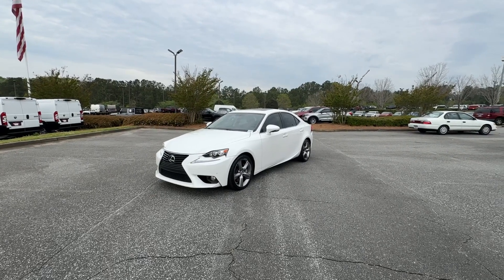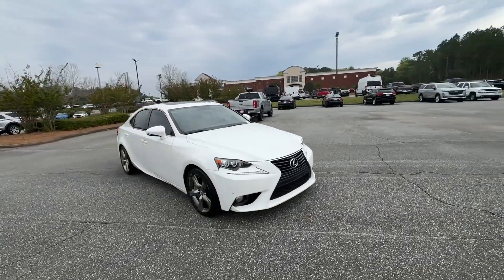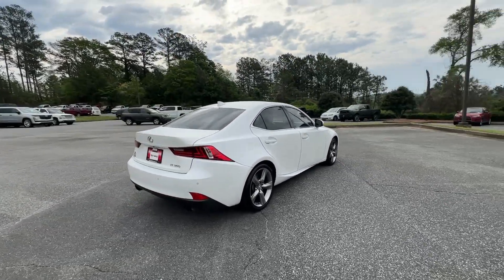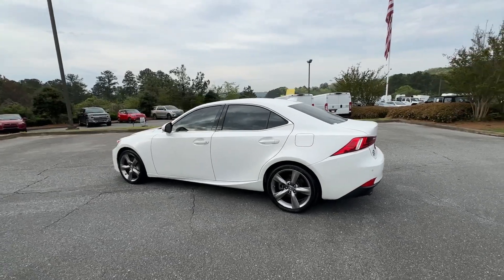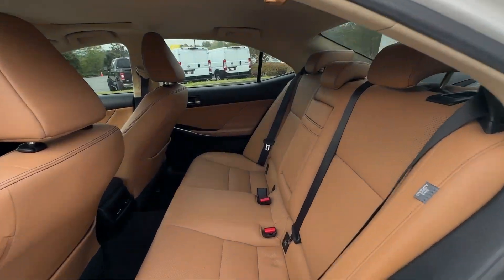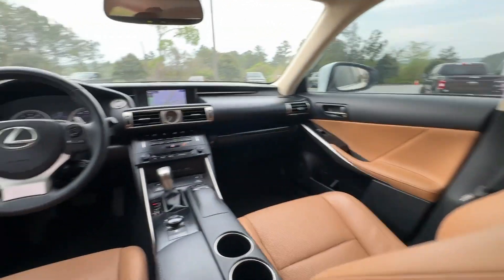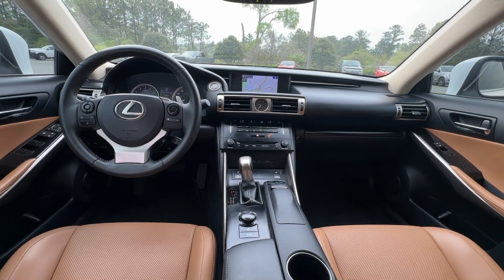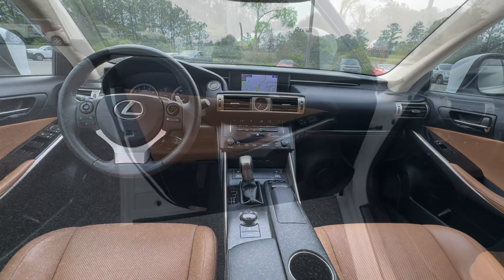2014 Lexus IS 350 GA Canton, Woodstock, Holly Springs, Cumming, Jasper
Pre-Owned 2014 Lexus IS 350 available at Shottenkirk CDJR of Canton located in 200 Liberty Blvd, Canton, GA, 30114. Servicing the Canton, Woodstock, Holly Springs, Cumming, Jasper area.
Please mention the stock CIP1750A when you contact the dealership for this vehicle.

Can you see yourself in the  2014  Lexus IS.  Here's a feature-rich IS, the compact luxury sedan with a penchant for safety. Its suite of driver-assist tech has your back so you can relax and enjoy its velvety smooth ride. The following are some of this vehicles highlighted options: Navigation System, Moonroof, Keyless Entry, Woodgrain Interior Trim, Fog Lamps, Premium Sound System, Heated Mirrors, Back-Up Camera, Lane Keeping Assist, Power Passenger Seat. Luxury meets nimble athleticism in this exhilarating IS. See for yourself when you take it out for a test drive. Our professional staff looks forward to giving you excellent service!